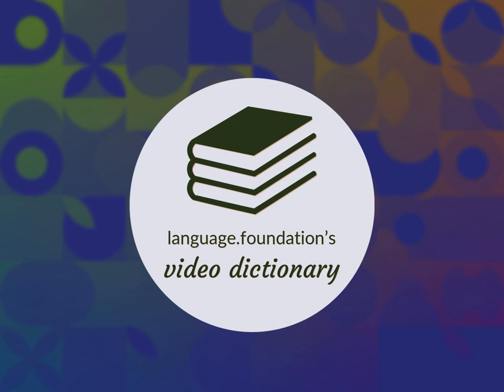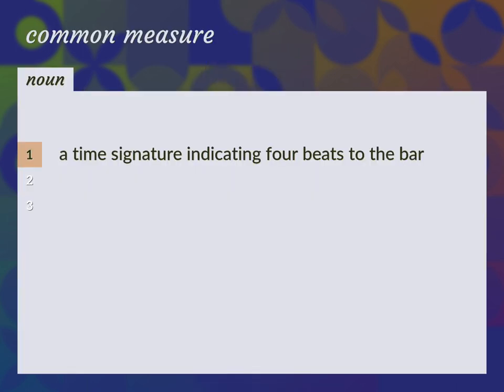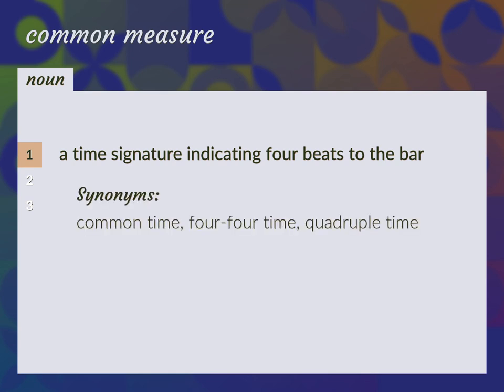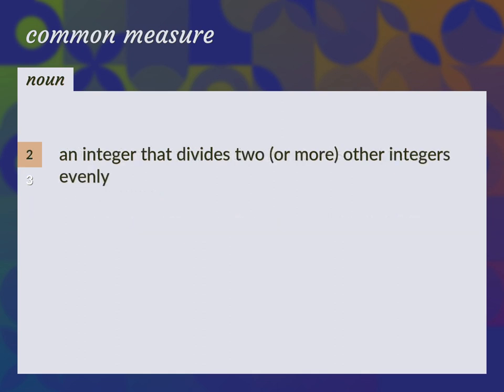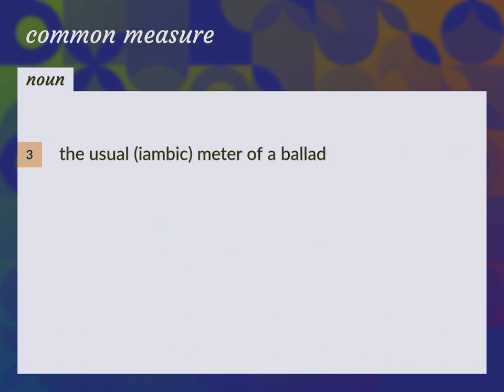Common measure | meaning of Common measure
What is COMMON MEASURE meaning?